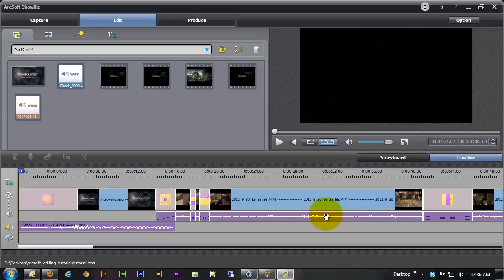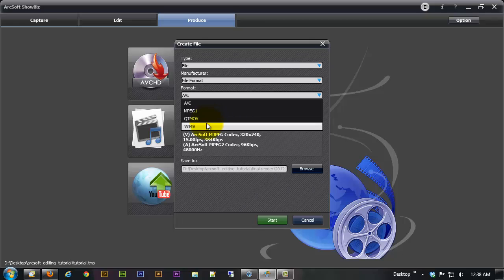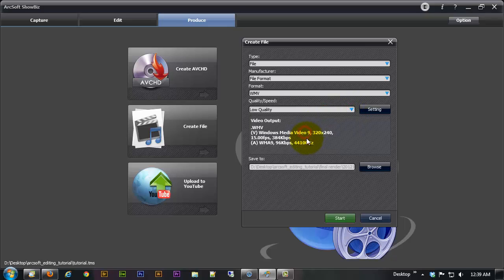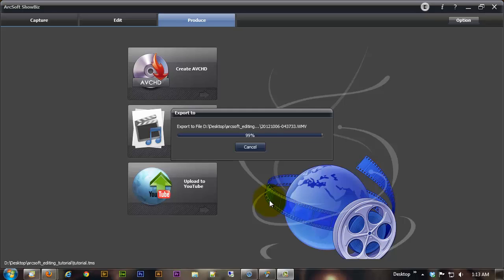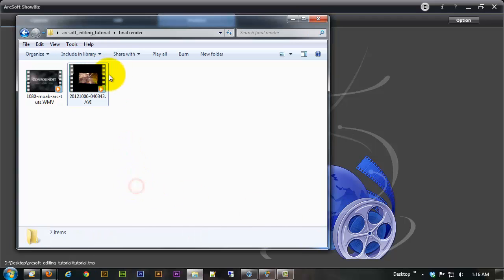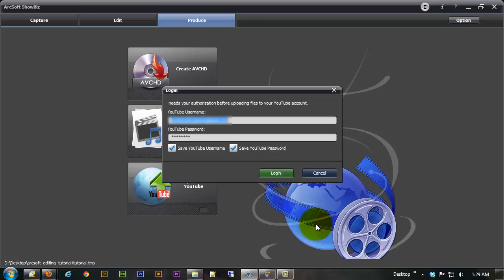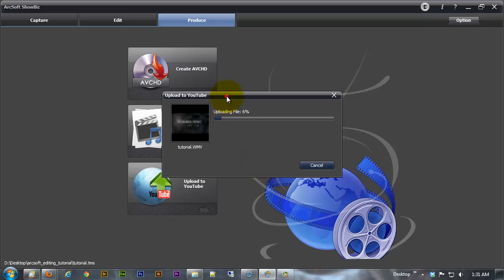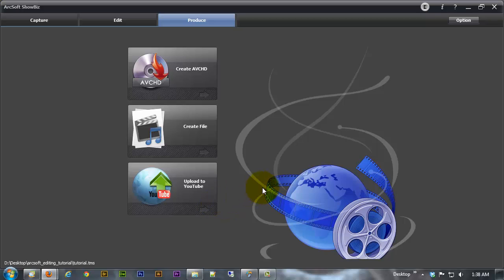☼ Editing with Arcsoft Showbiz Software- Rendering saving and uploading - Part 4 of 4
Part 4 of the 4 part series on the Arcsoft Showbiz software that ships with the Hauppauge HD PVR 2